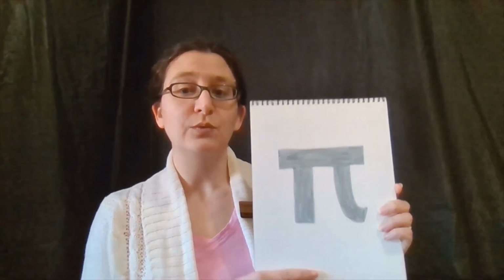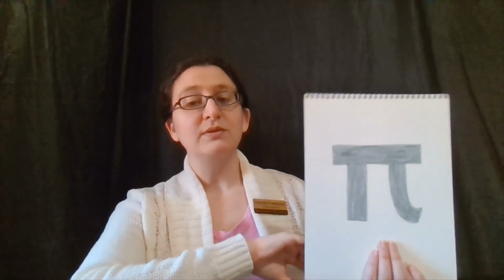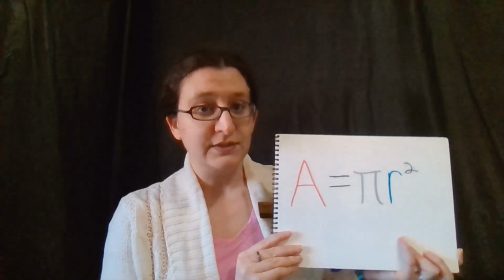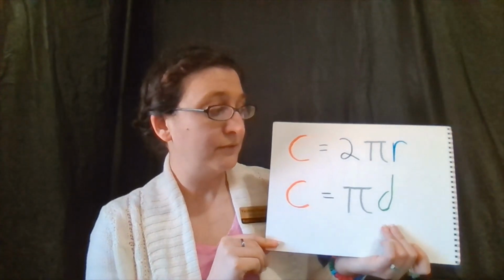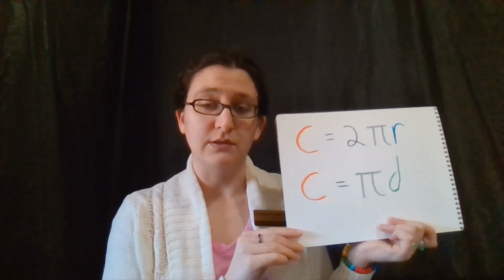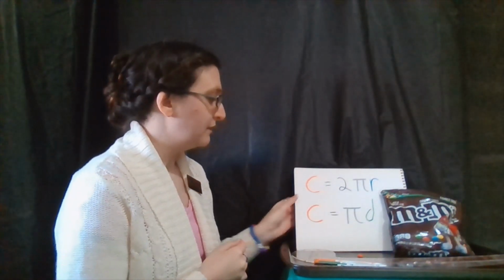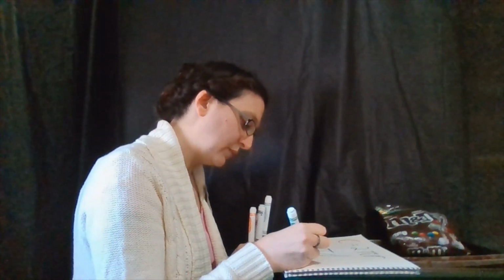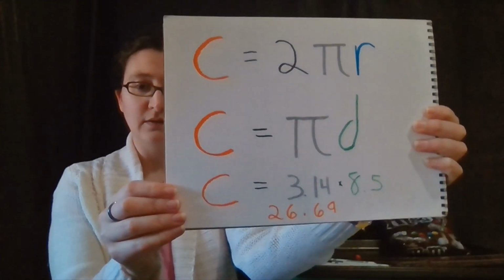Pi Day Celebration Elementary Experiments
In Elementary Experiments anyone grades 1-6 can join us for activities and crafts with a STEAM focus (Science, Technology, Engineering, Arts, and Math). The theme is Celebration of Pi Day! The activity will be a no-bake pie.  The craft Pi beaded bracelet. 7628 .If you don’t have the supplies at home, or you just want to do the activities with friends, remember we will have an in person Elementary Experiments Event on Tuesday, March 28 from 3:30-4:30 in the Winchell Room, where we will do the activities and crafts in the Library together!